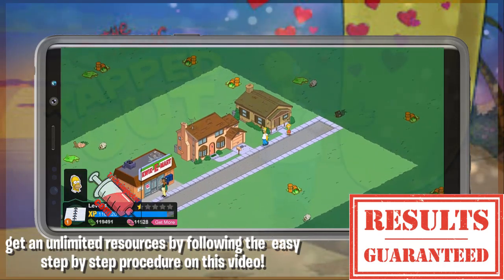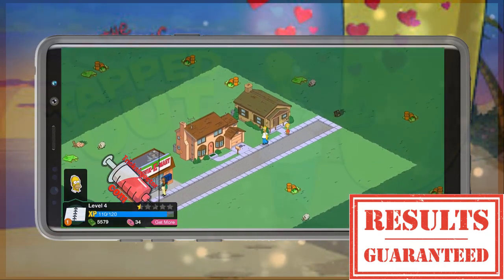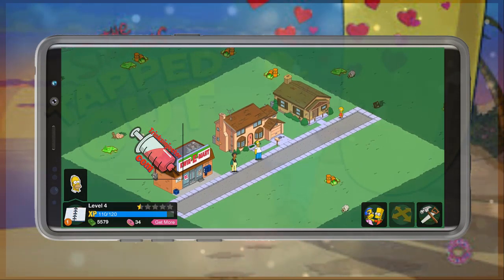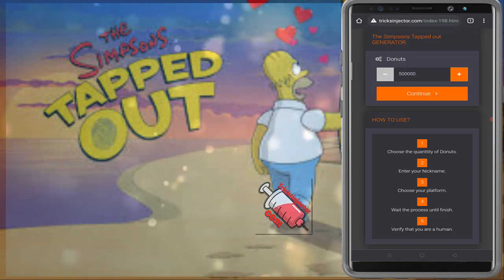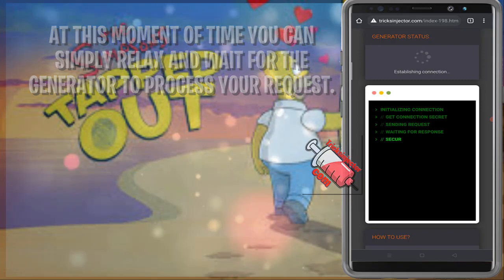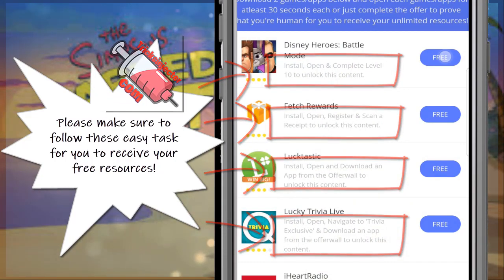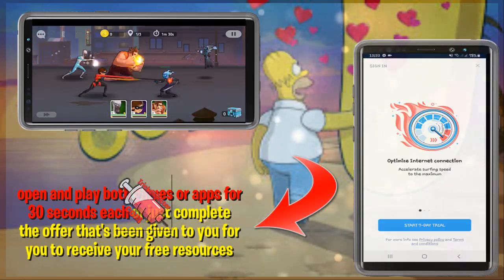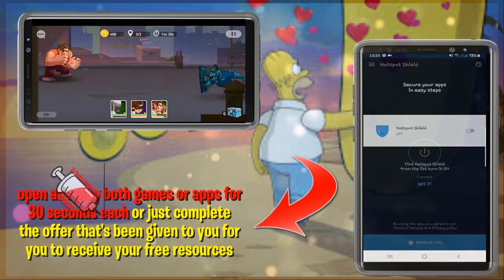The Simpsons Tapped Out Hack Cheats 2023- Receive Unlimited Cash & Free Donuts for Android & IOS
Hey guys, you'll be learning How to Get Cash & Donuts in The Simpsons Tapped Out Fast 2023| 100% Working| TSTO .
 This tutorial is a 100% working way to Cash & Donuts in The Simpsons Tapped Out.

If you want me to do it for you then:
1. Like this video (I'll be checking)